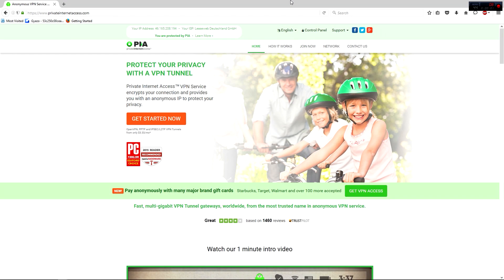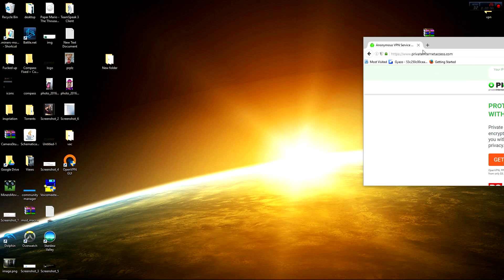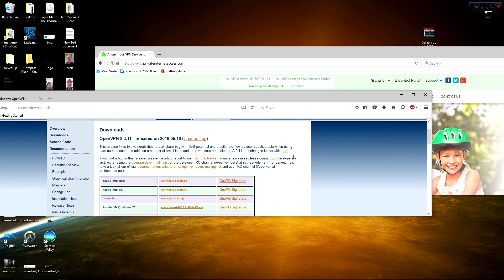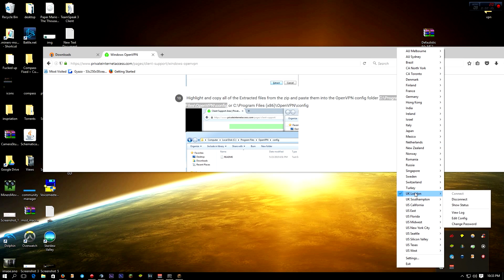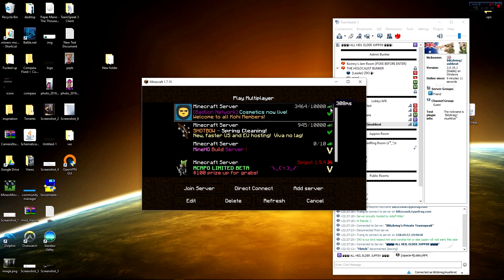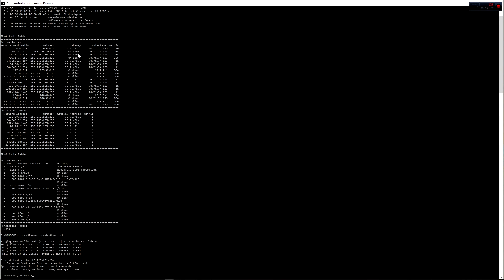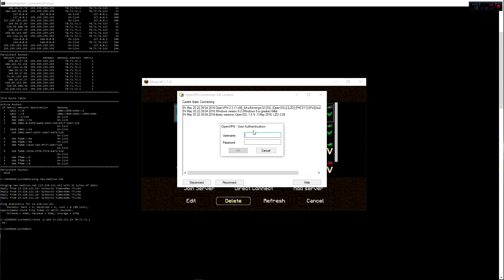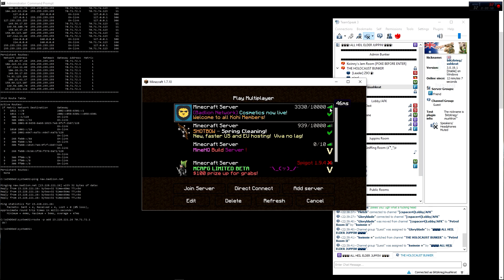How to set-up and use a VPN for Online Gaming with Static TCP/IP Routes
This is useful for when you use a VPN to protect yourself online, but you value low latency in the video games you play. This doesn't apply for just Minecraft, but it works well as an example in the video. I wasn't paid, or endorsed by PIA to create this video, I just support their service because it is cheap, reliable and easy to use. All the links you are going to need are below.

You don't need PIA for this to work, it'll work for any VPN at all, but I just wanted to share how I, personally, protect myself online. I hope some of you can find some benefit out of this.